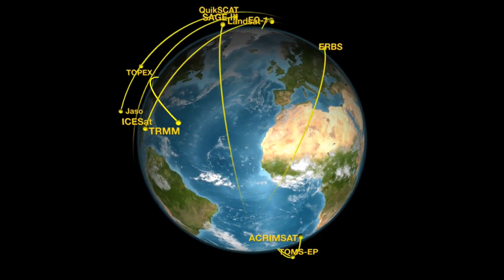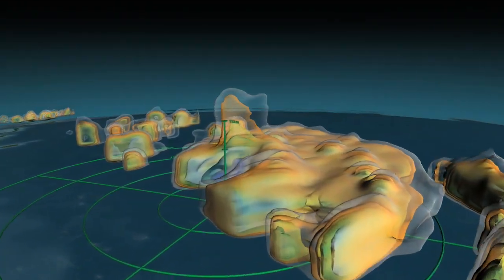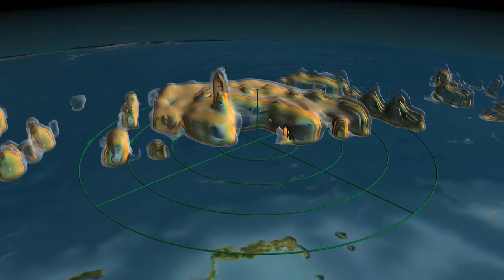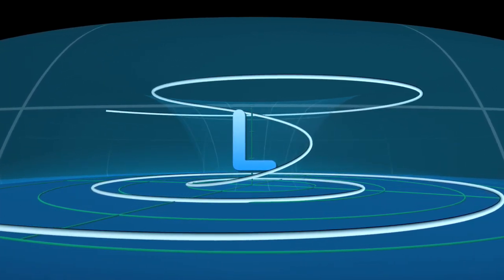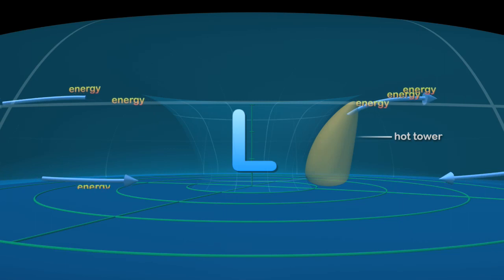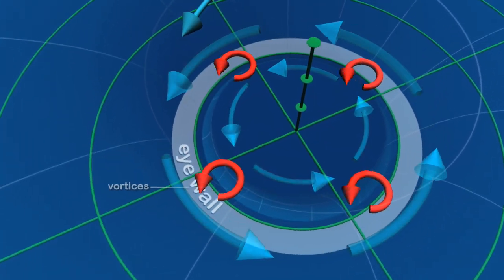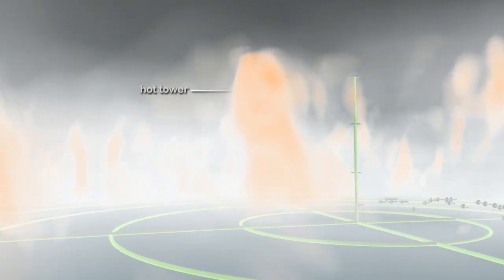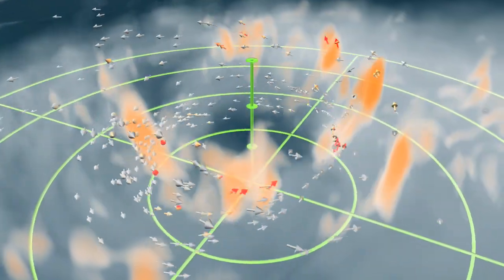Towers in the Tempest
This visualization explains recent scientific insights into how hurricanes intensify. This intensification can be caused by a phenomenon called a 'hot tower'. For the first time, research meteorologists have run complex simulations using a very fine temporal resolution of 3 minutes. Combining this simulation data with satellite observations enables detailed study of 'hot towers'. The science of 'hot towers' is described using: observed hurricane data from a satellite, descriptive illustrations, and volumetric visualizations of simulation data. The first section of the animation shows actual data from Hurricane Bonnie observed by NASA's Tropical Rainfall Measuring Mission (TRMM) spacecraft. Three dimensional precipitation radar data reveal a strong 'hot tower' in Hurricane Bonnie's internal structure. The second section uses illustrations to show the dynamics of a hurricane and the formation of 'hot towers'. 'Hot towers' are formed as air spirals inward towards the eye and is forced rapidly upwards, accelerating the movement of energy into high altitude clouds. The third section shows these processes using volumetric cloud, wind, and vorticity data from a supercomputer simulation of Hurricane Bonnie. Vertical wind speed data highlights a 'hot tower'. Arrows representing the wind field move rapidly up into the 'hot tower, boosting the energy and intensifying the hurricane. Combining satellite observations with super-computer simulations provides a powerful tool for studying Earth's complex systems.